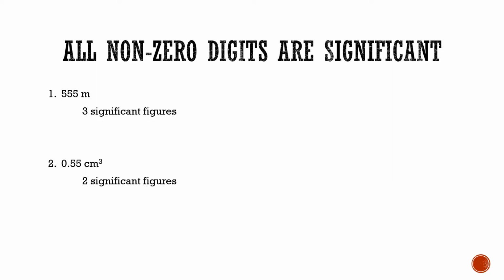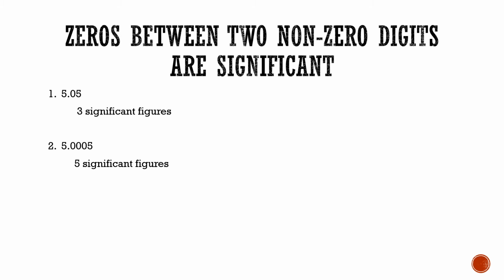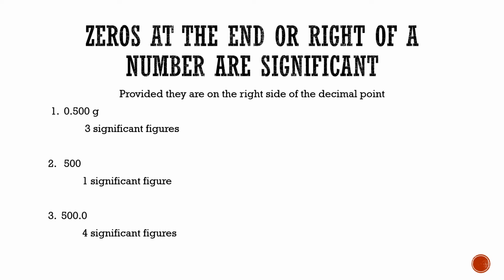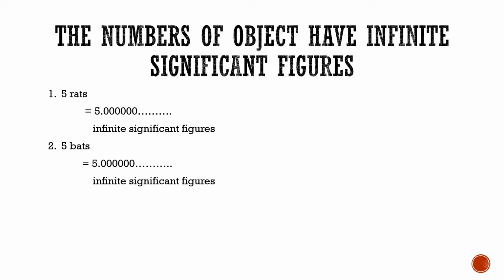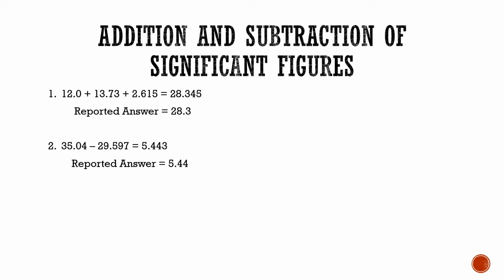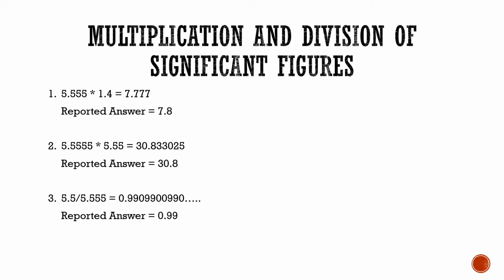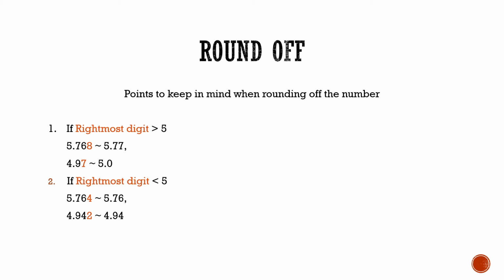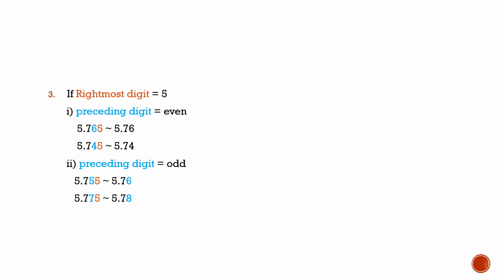Significant Figures | Algebra of Significant Figures | Rounding off decimal numbers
Hey viewers,
Here you will get to know the rules to tell about no. of significant figures, algebra of significant figures and what are the rules to round off any decimal number.